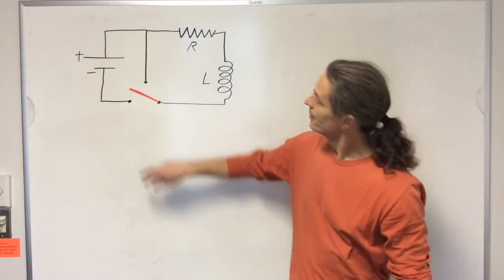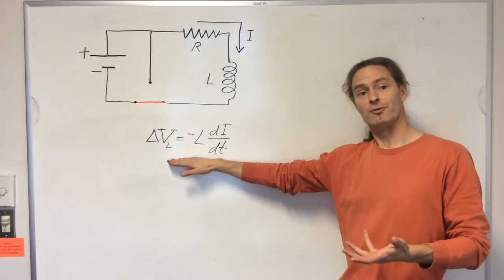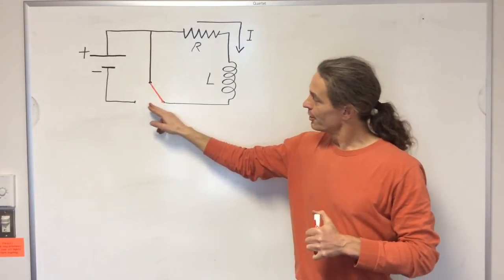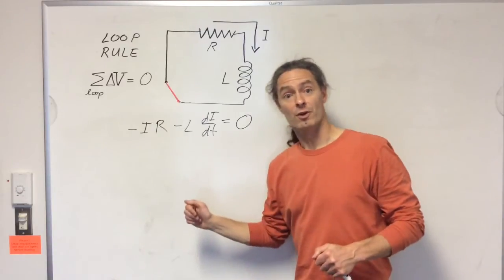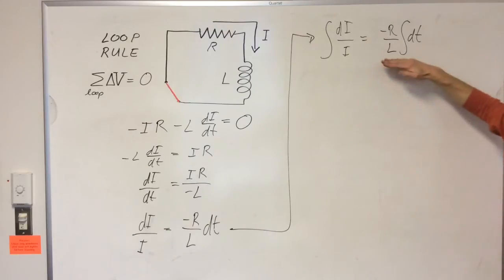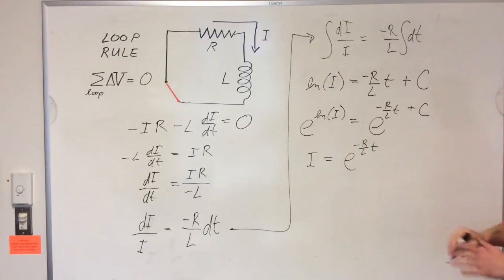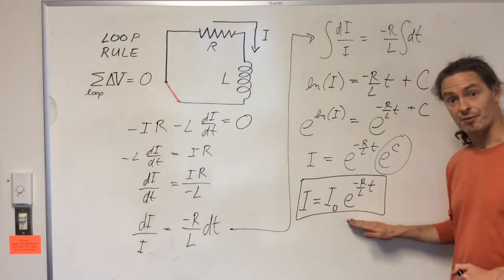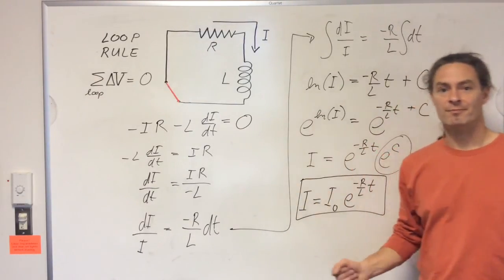Discharging RL circuit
Current as function of time in an RL circuit (with nonzero current at time zero and no battery) is derived